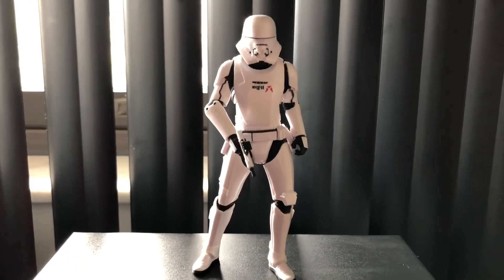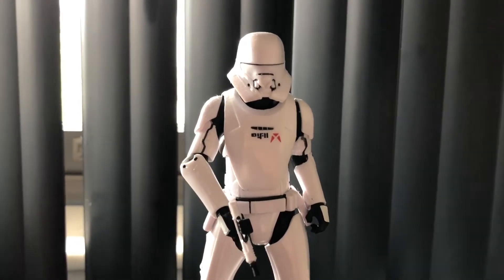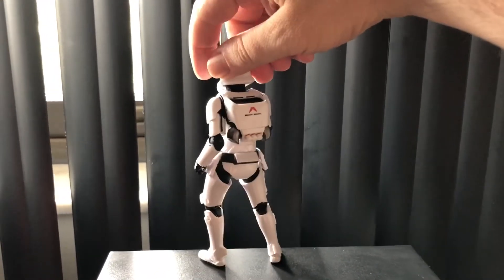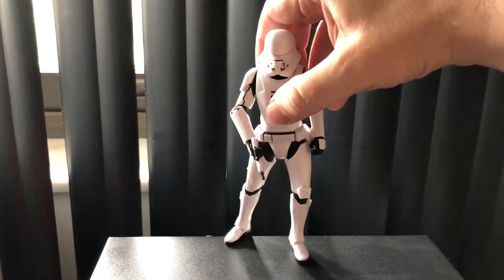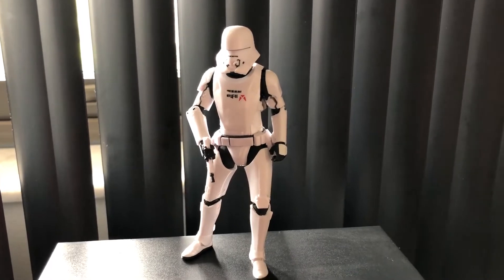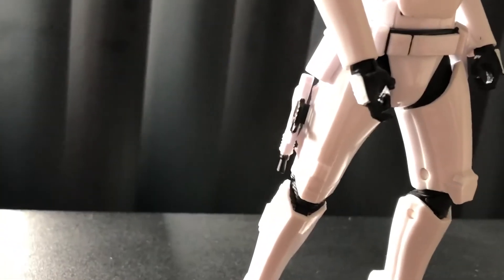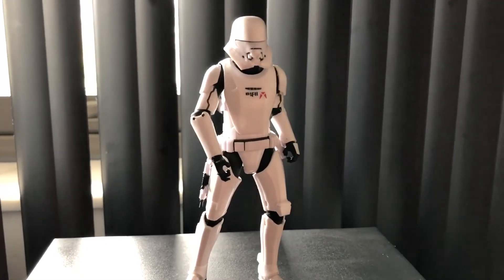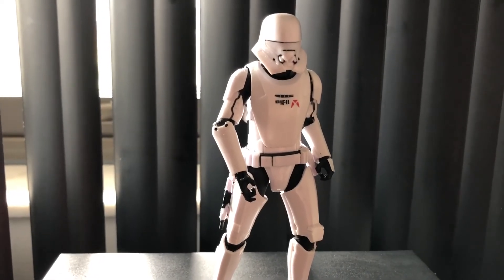Star Wars First Order Jet Trooper Action Figure from The Black Series Unboxed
It’s a Jet Trooper! Check out my illustration of the Jet Trooper